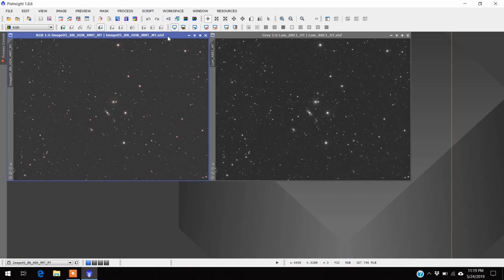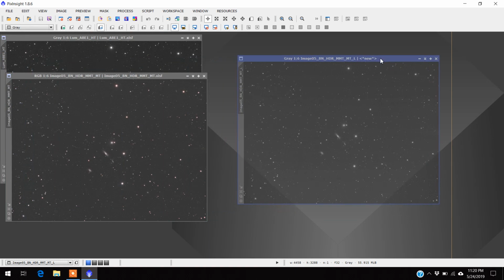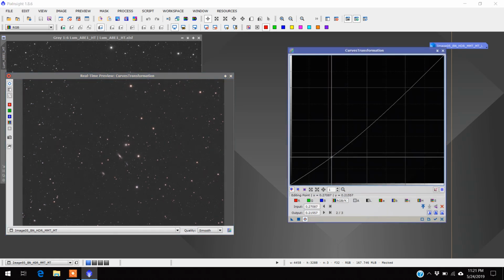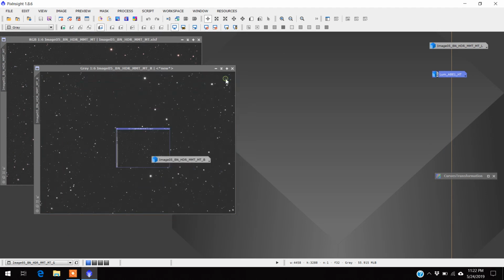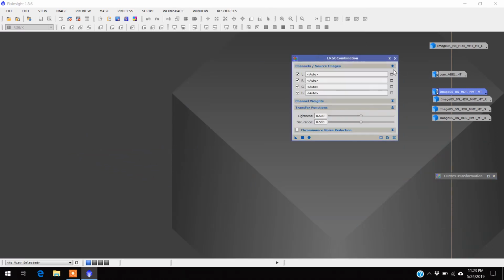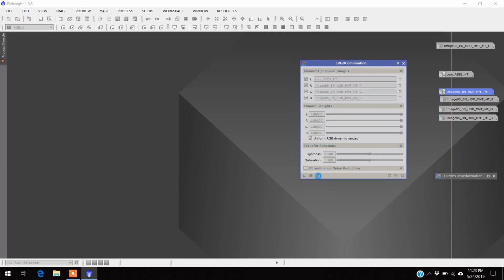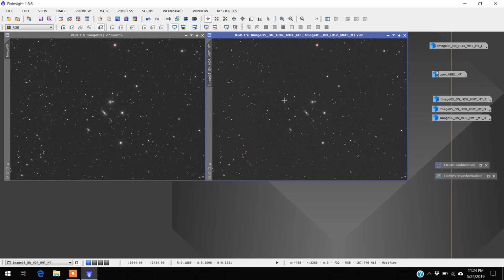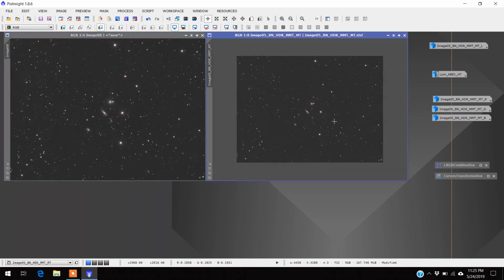Image Processing Part 10 - LRGB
My image processing workflow
Other Image Processing Links: